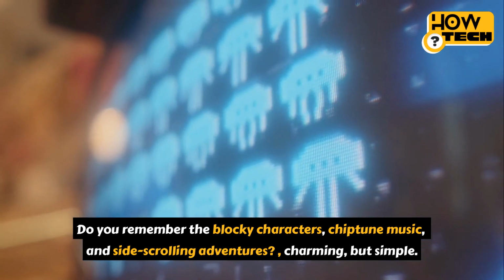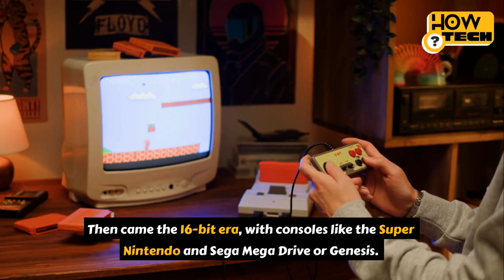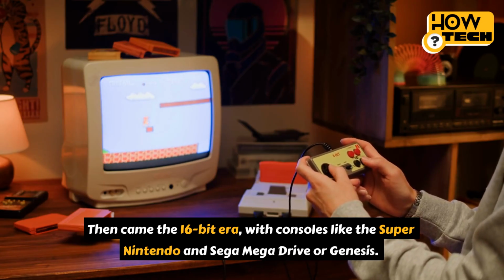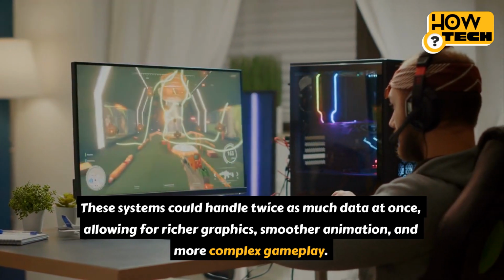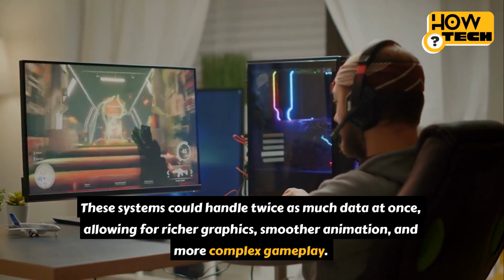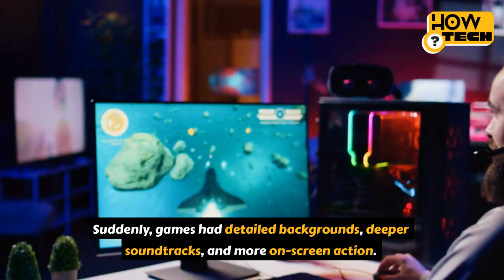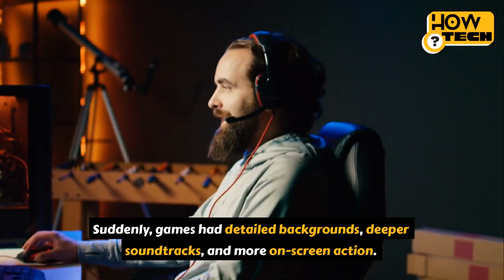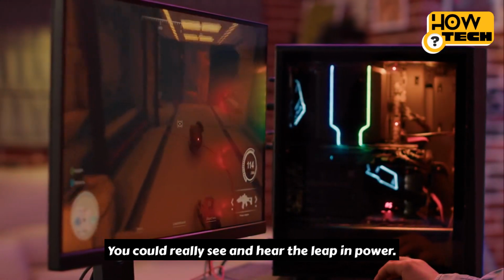What’s the Difference Between 32-bit and 64-bit Computer CPU's? Simple Explanation for Beginners.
What’s the Difference Between 32-bit and 64-bit Computers CPU? Simple Explanation for Beginners.

Confused by 32-bit vs 64-bit? In this video, we break down what these terms really mean and why they matter for your computer's speed, memory, and performance. Whether you're gaming, upgrading, or just curious, this beginner-friendly guide will help you understand how your CPU processes data and why 64-bit is the new standard. We’ll also touch on retro gaming and how 8-bit and 16-bit consoles compare to today’s tech.

Welcome to How Tech Works — your easy-to-understand tech learning channel for adults.

We believe technology shouldn't be overwhelming. Whether you're new to computers, smartphones, the internet, or just want to feel more confident using modern tools or learn how modern tech works, then this channel is for you.

At How Tech Works, we break down everyday tech in plain English — no jargon, no pressure, just simple, friendly lessons designed for real people.
Learn how the different technology has evolved and how it works in simple terms, how the internet works, what the cloud actually is, how to protect yourself from viruses, and so much more.